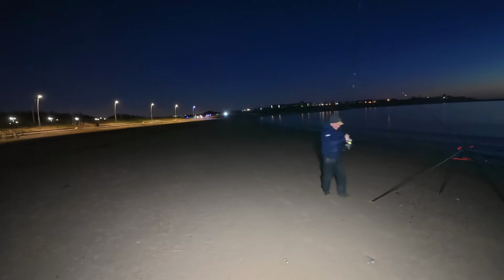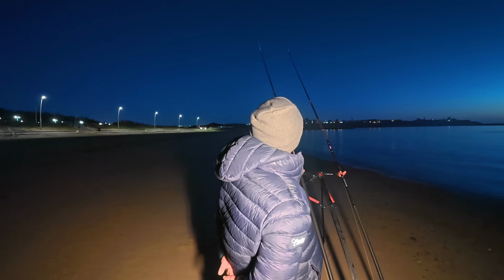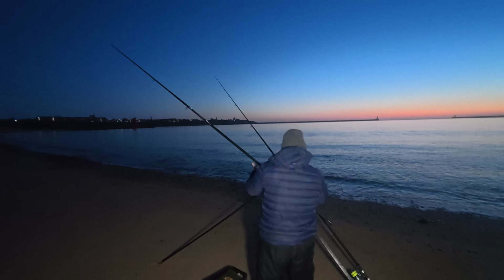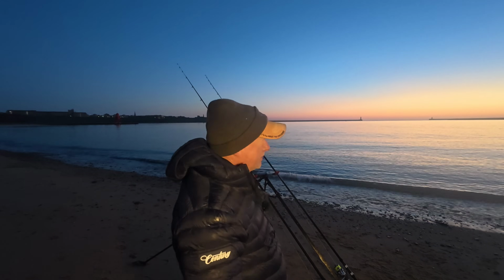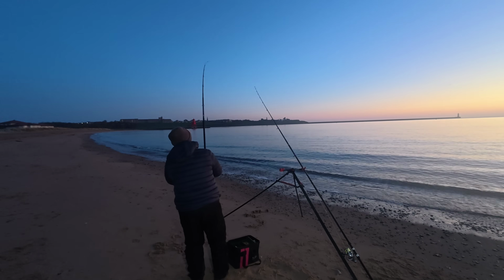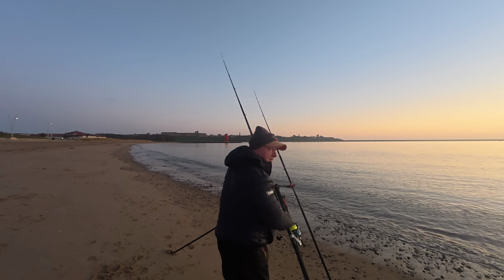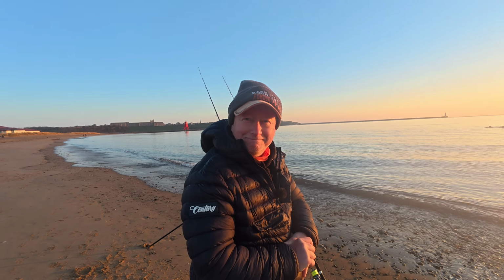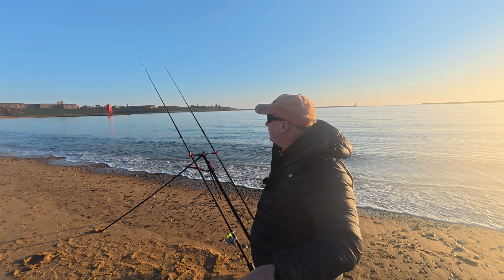FISHING | NORTH EAST | LITTLE HAVEN | SOUTH SHIELDS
An early return to Little Haven Beach searching for Flounder , Dab and a possible ( outside chance ) of Plaice.

Take care and Tight Lines.

NEA.